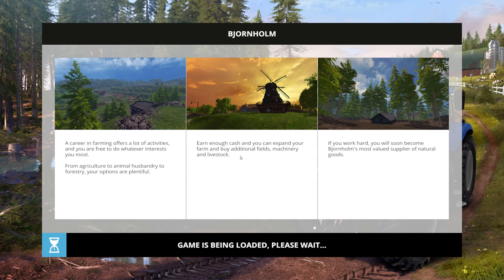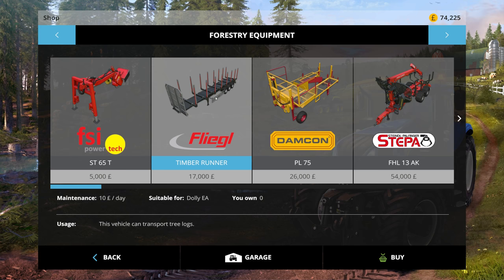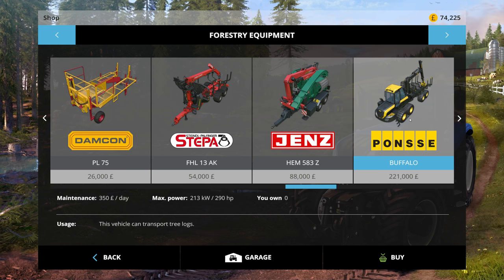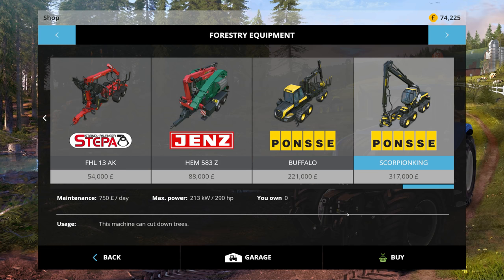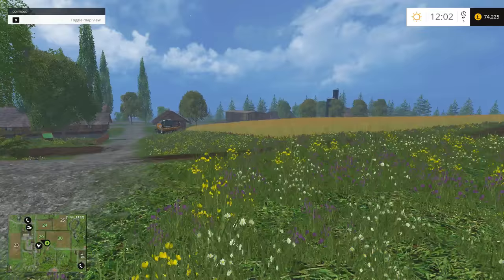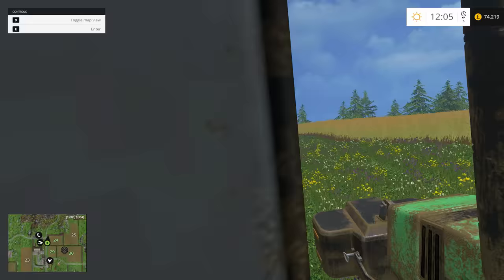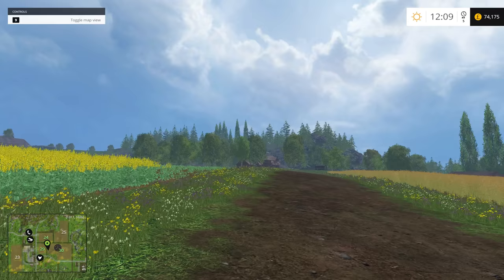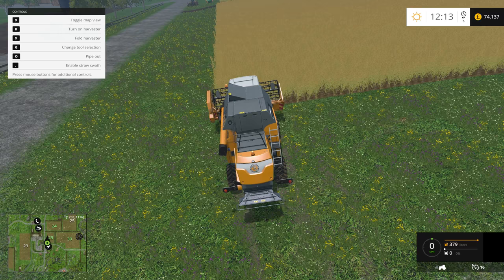Let's Play Farming Simulator 2015 - #5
A let's play of Farming Simulator 2015. Episode 5 - Finally a full harvest, our chickens are laying and time to sell potatoes.